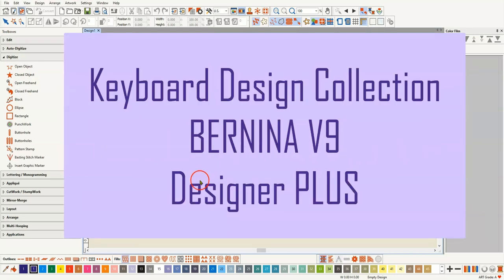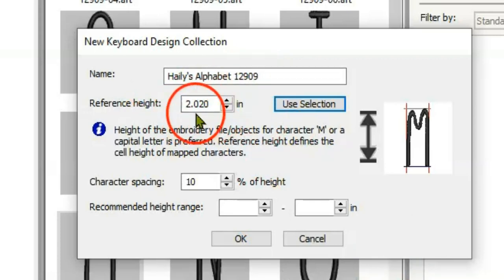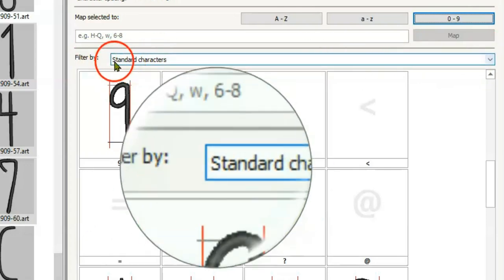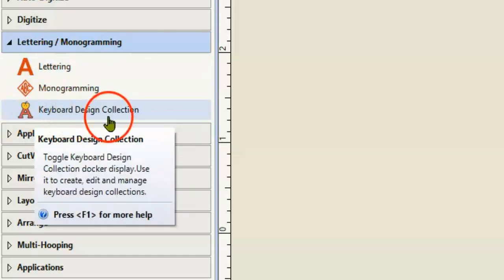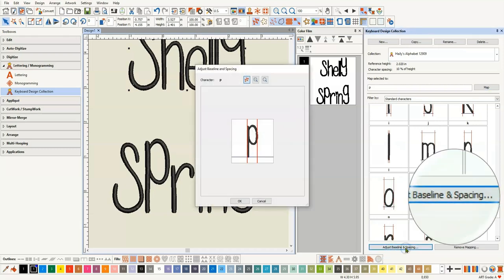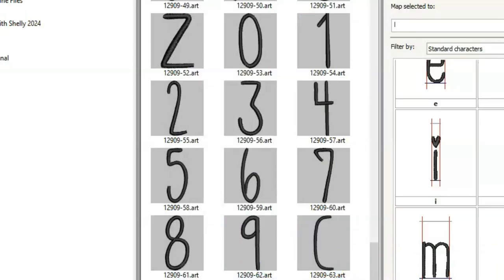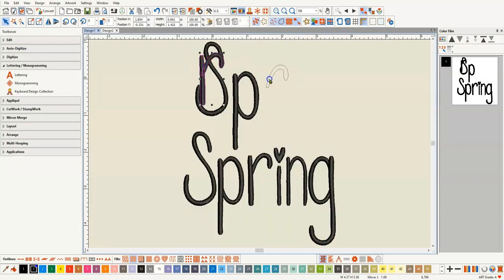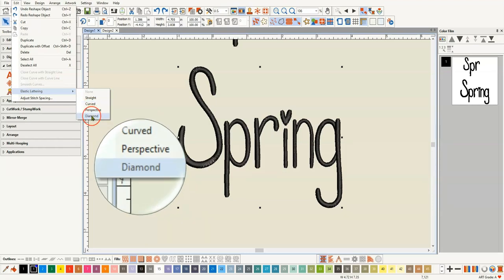Keyboard Design Collection in BERNINA V-9 Tutorial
The Keyboard Design Collection tool in BERNINA V-9 designer plus allows you to map embroidery designs to your keyboard so they function like fonts, giving them the same properties as lettering. I will demonstrate in detail how to utilize this feature and explain the benefits it provides.